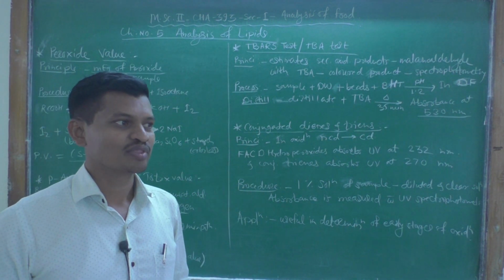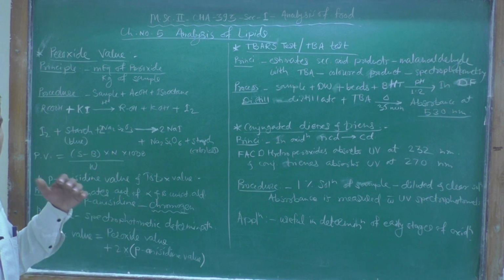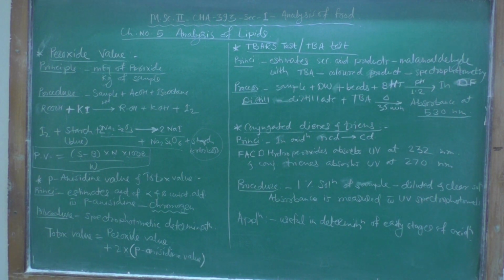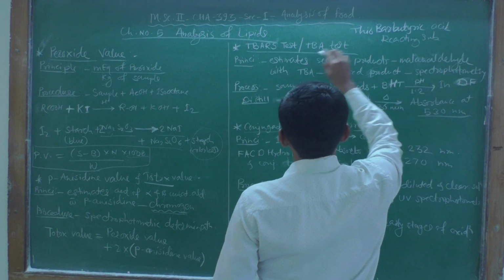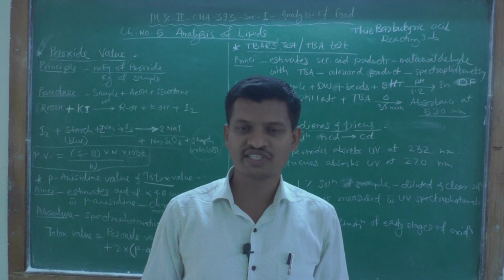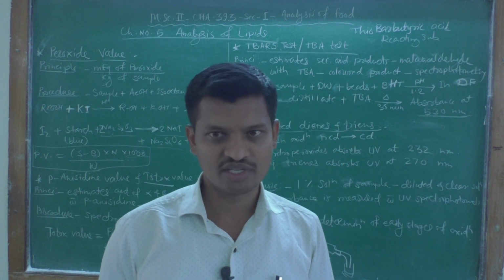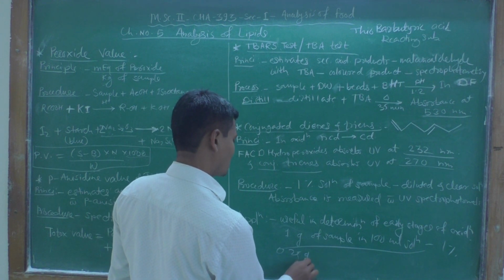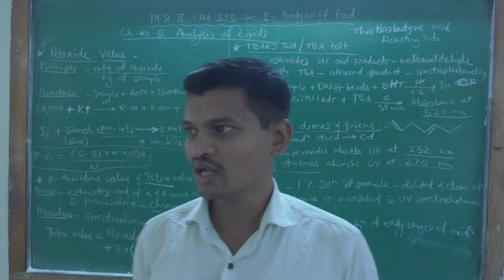MSc II Analytical Chemistry // CHA-393 Sec I // Lipid analysis Lect 5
Peroxide value, p-anisidine vale, Totox value, Conjugated diene and triene analysis